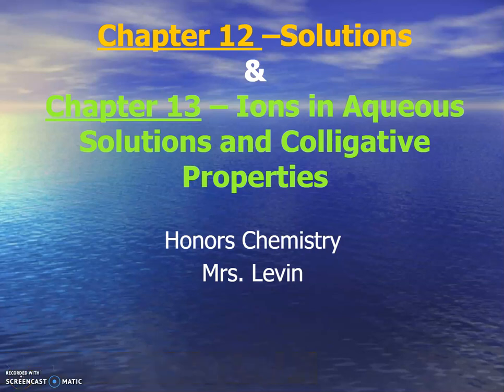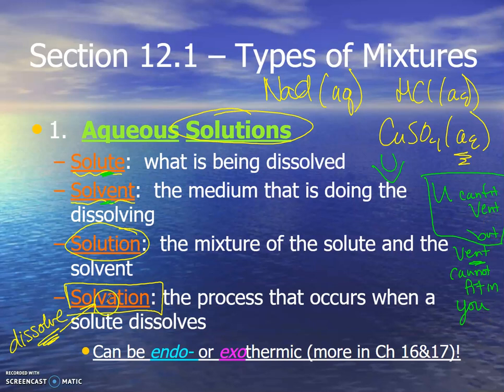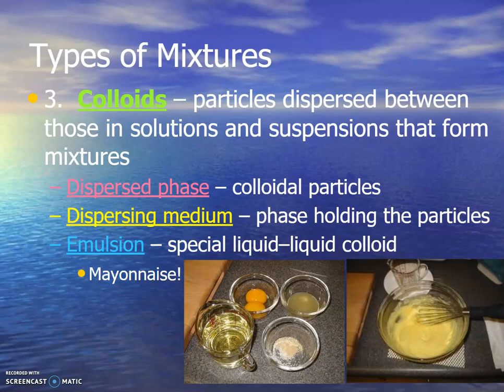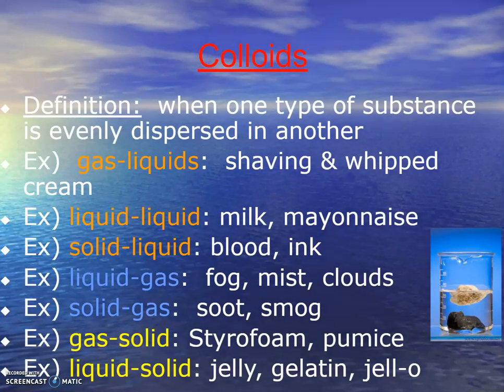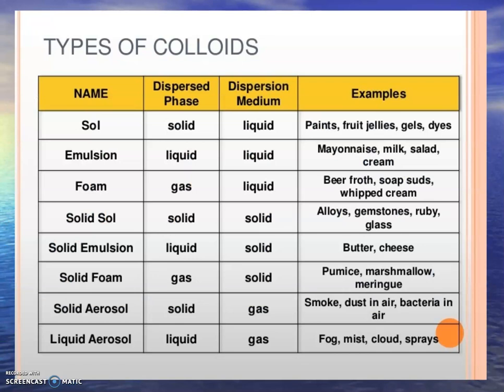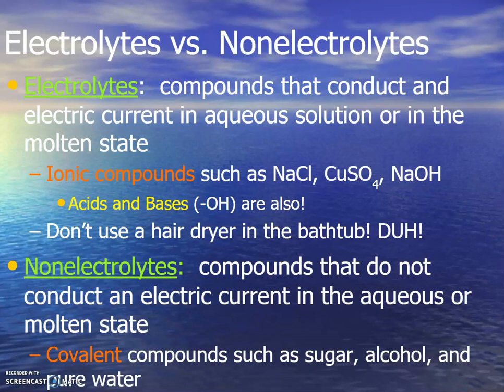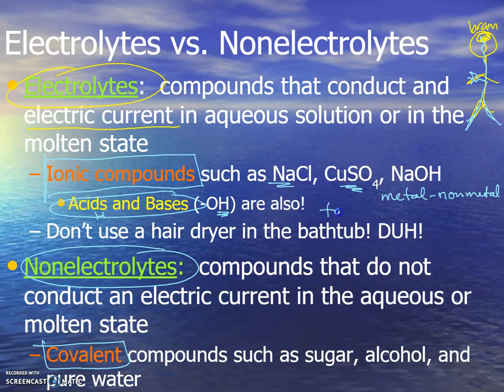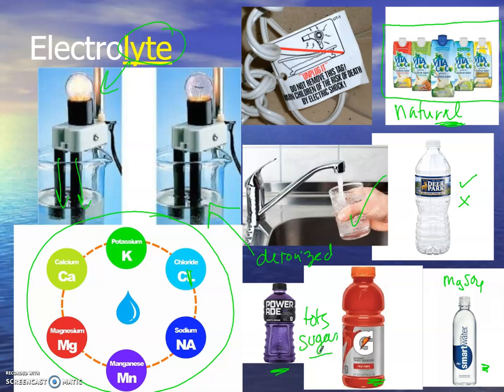12.1 (or 17.3) Types of Aqueous Mixtures & Electrolytes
This video introduces the different types of mixtures:  aqueous solutions, suspensions and colloids.  It goes over the parts of aqueous solutions and the many different types of colloids.  Then describes how the Tyndall effect is used to differentiate between all three.  Lastly, it describes the differences between electrolytes and nonelectrolytes and how you can test for them.  Some examples are given at what the best electrolytes are for your bodies as tested in the classroom.